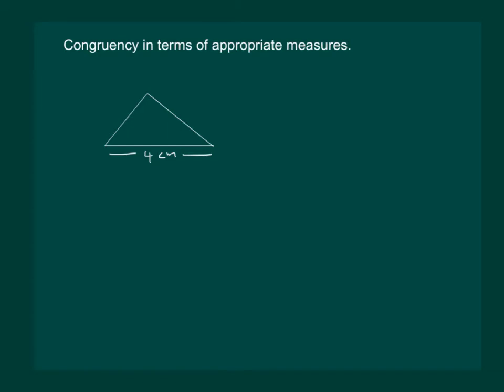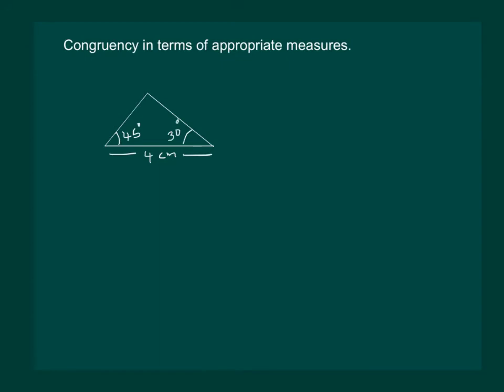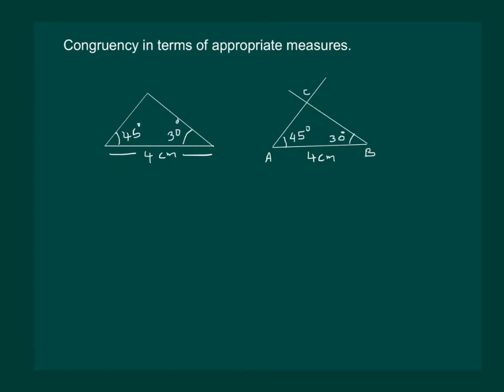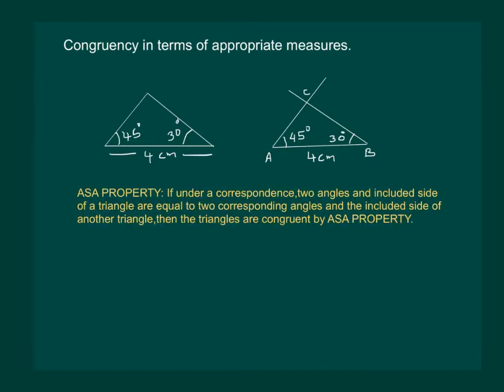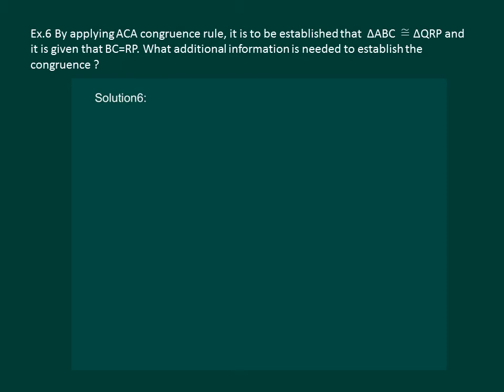Math Class 7 Chapter 7 Part VI|Congruence of triangles